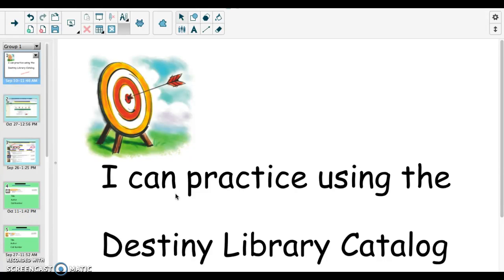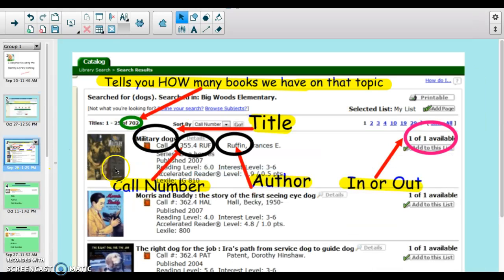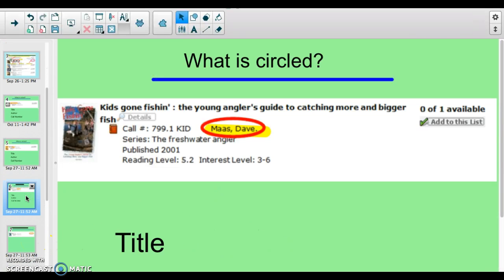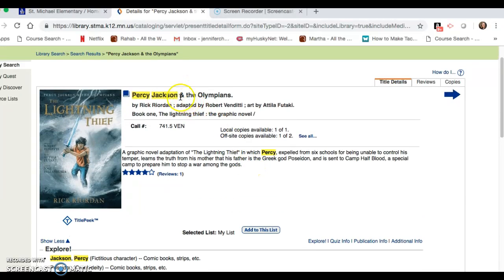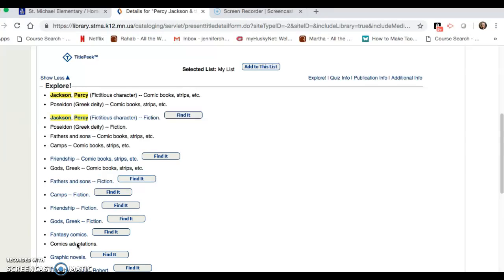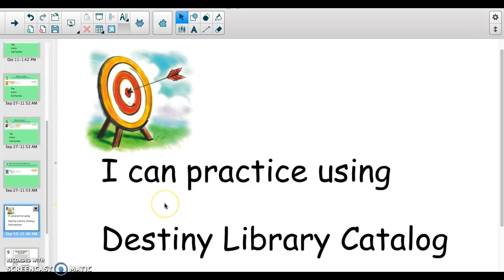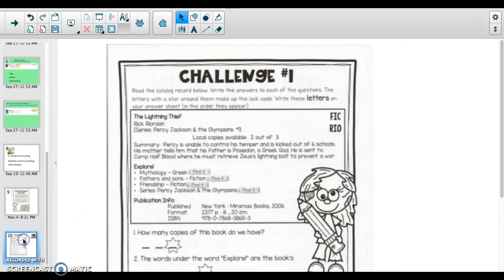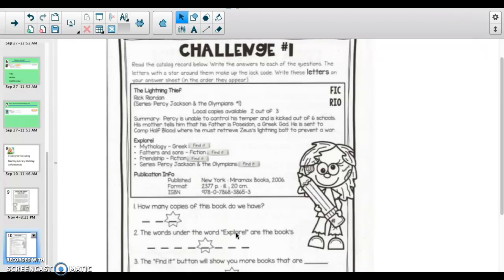Third Grade Lock Box